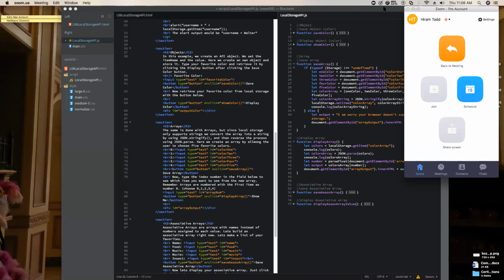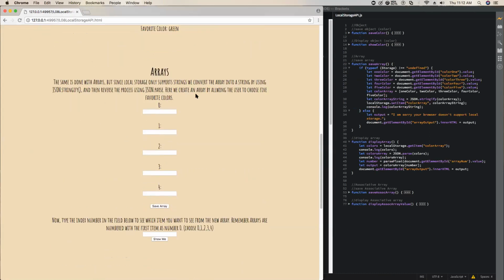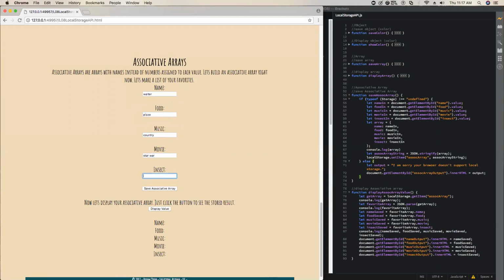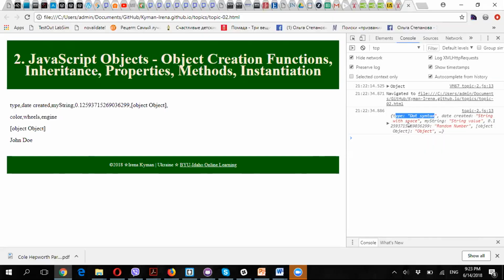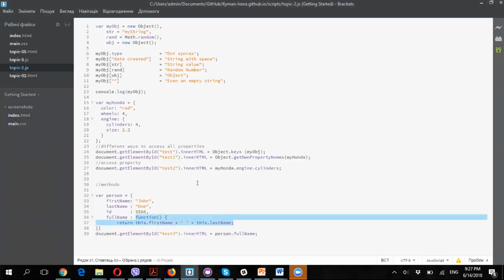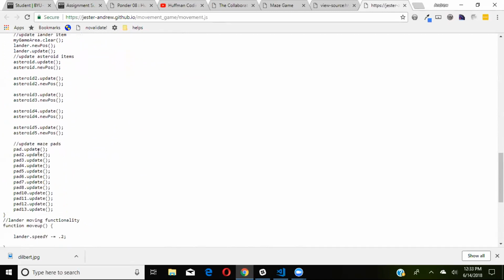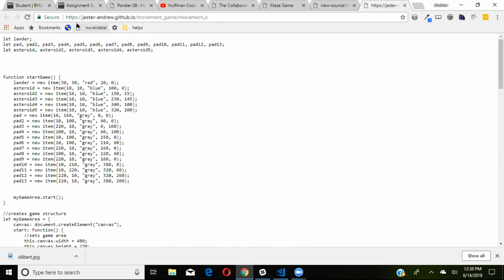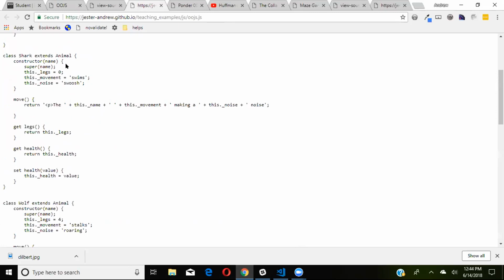Week 8 meeting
JavaScript Objects - Object Creation Functions, Inheritance, Properties, Methods, Instantiation

Local Storage API, Storing and Retrieving Simple Data, Arrays, Associative Arrays, and Objects